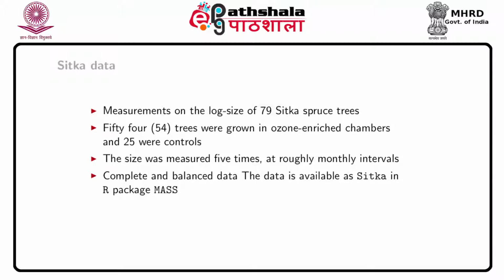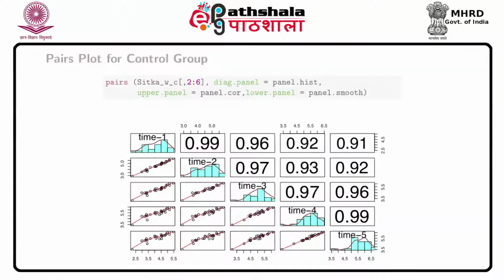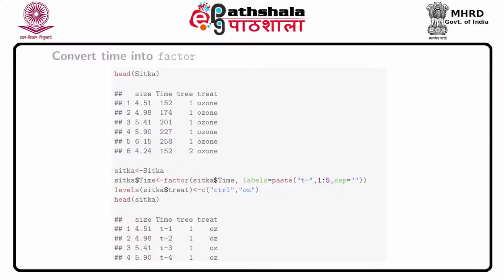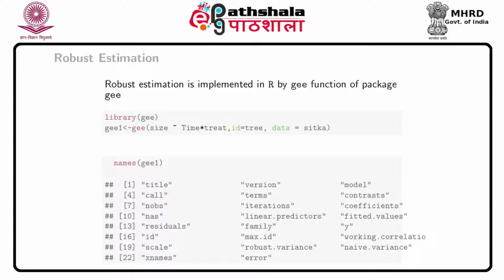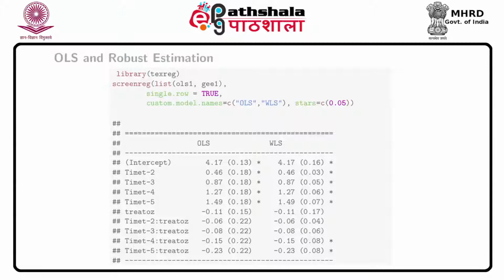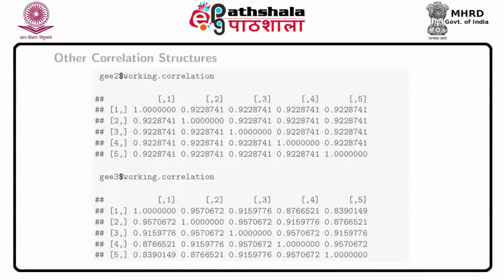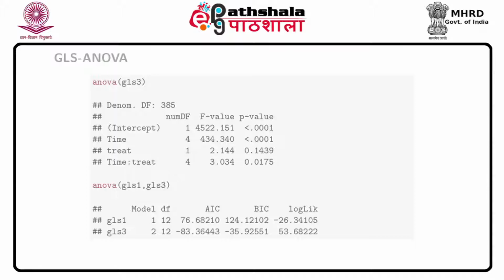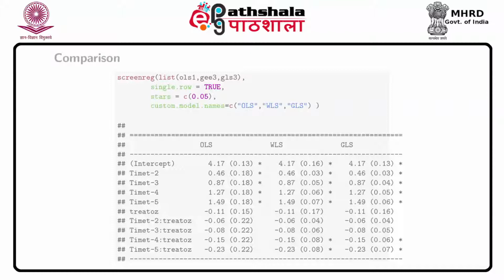General Linear Model for Longitudinal Data Analysis 4 M 6 (STAT)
Subject:  Statistics
Paper:  Advanced Data Analysis